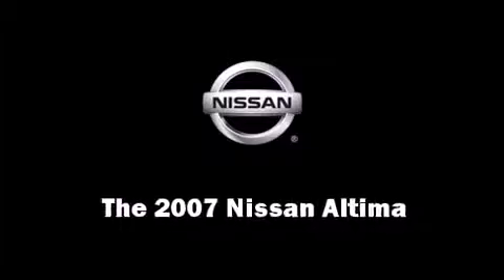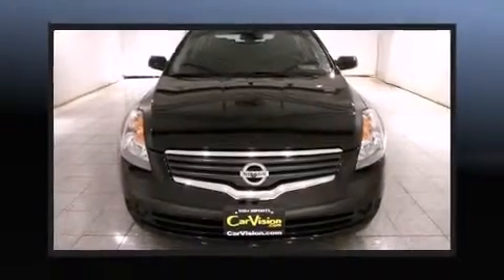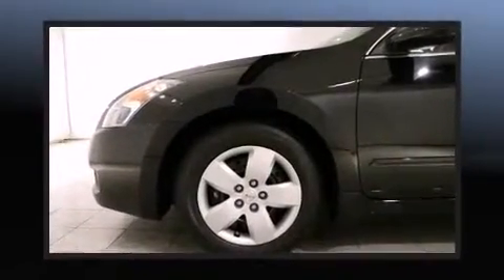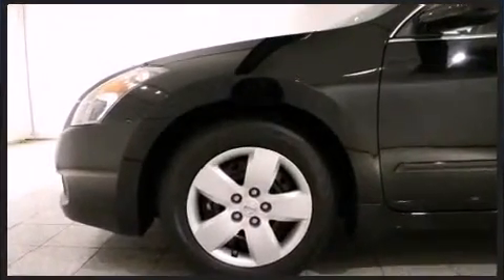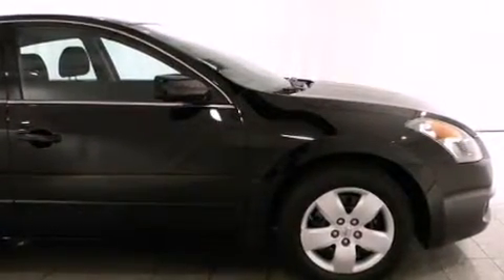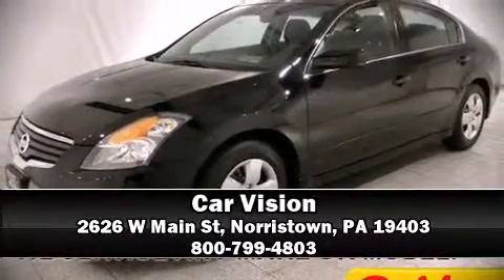2007 Nissan Altima S in Norristown, PA 19403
Car Vision
2626 W Main St

Step into the 2007 Nissan Altima. This 4 door sedan just recently passed the 20,000 mile mark! It features an automatic transmission, front-wheel drive, and a 2.5 liter 4 cylinder engine. Top features include power windows, delay-off headlights, a tachometer, variably intermittent wipers, tilt and telescoping steering wheel, remote keyless entry, cruise control, and much more. Nissan ensures the safety and security of its passengers with equipment such as: dual front impact airbags, front SIDE impact airbags, anti-whiplash front head restraints, a security system, and 4 wheel disc brakes. This car was designed with safety in mind, allowing you to drive with even greater assurance. Our sales staff will help you find the vehicle that you've been searching for. We'd be happy to answer any questions that you may have. Please don't hesitate to give us a call.